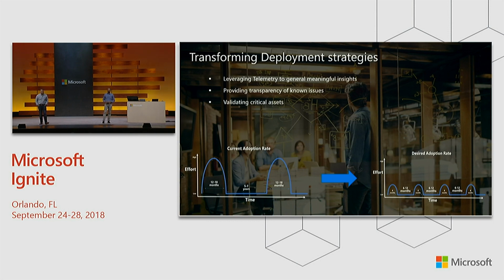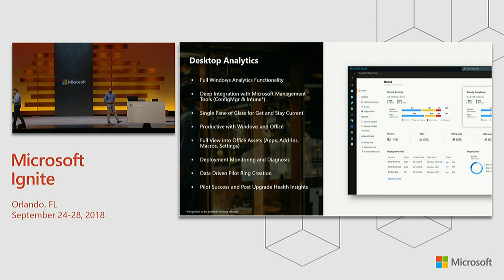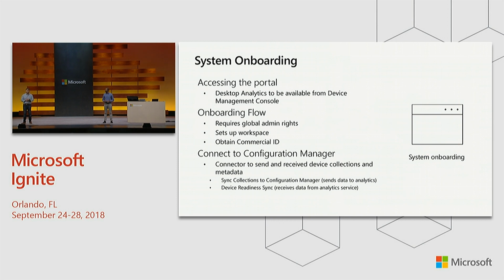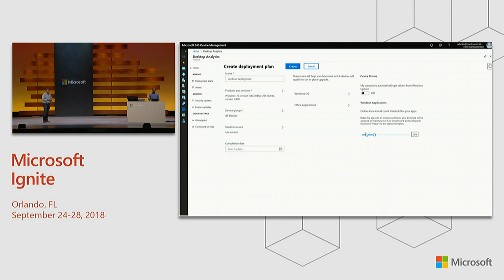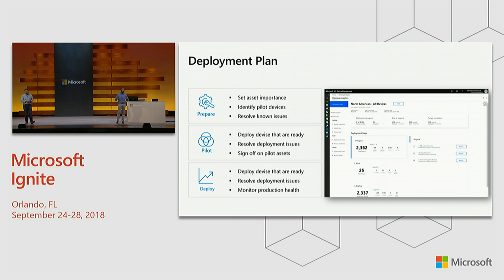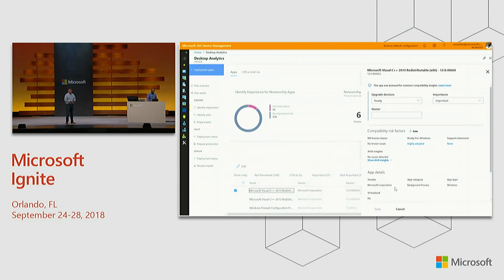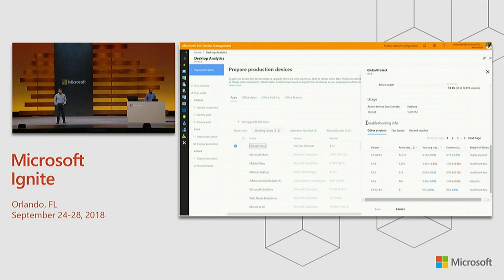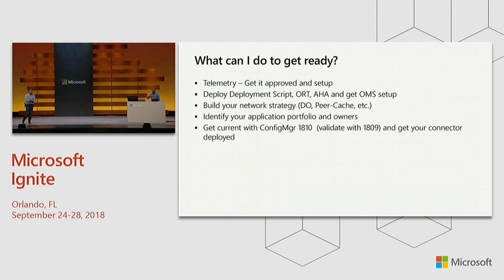Managing your deployments with Desktop Analytics - BRK3311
Learn how to leverage diagnostic data from your own environment and combine it with Microsoft’s compatibility database to minimize time, effort, and risk when deploying feature updates for Windows 10 and Office 365 ProPlus (including upgrading from Windows 7 and Office 2010/2013).